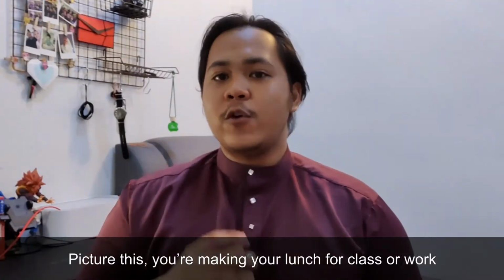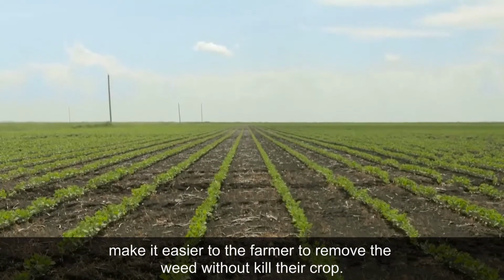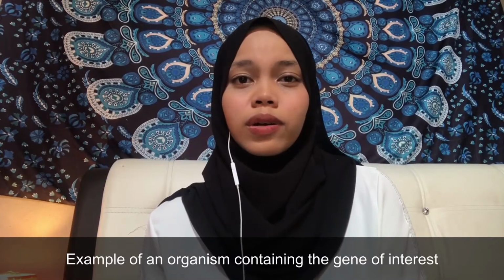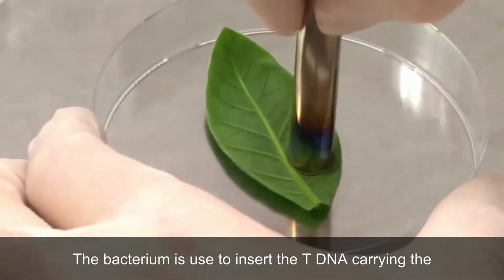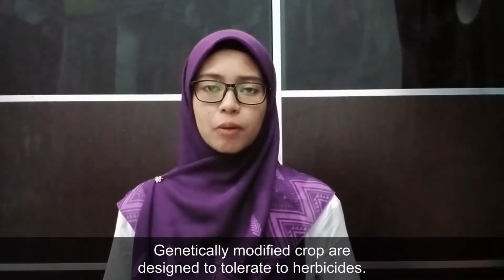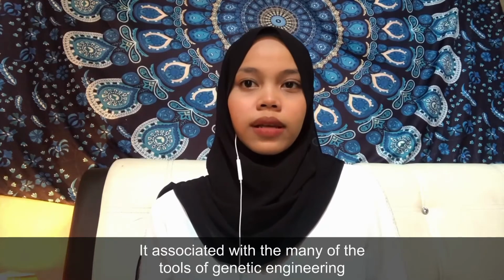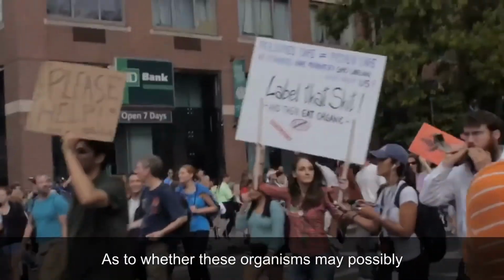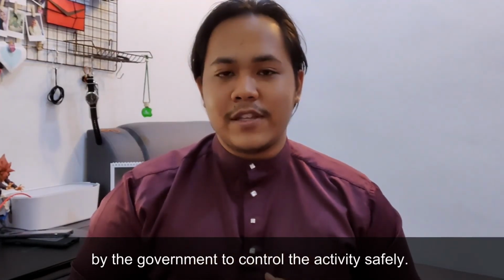Genetic manipulation in Biotechnology